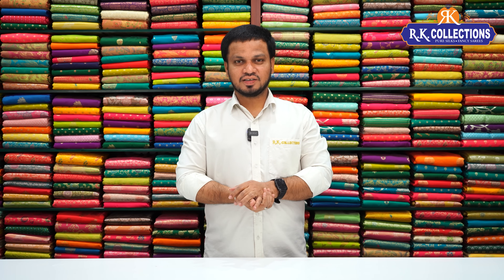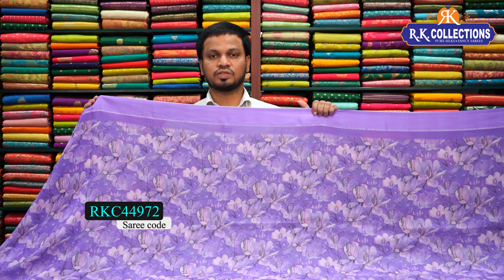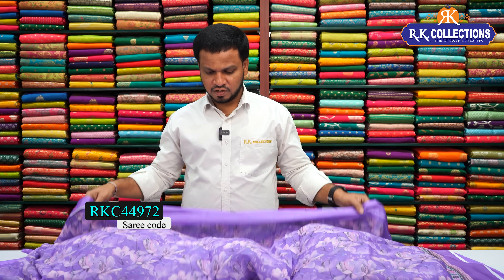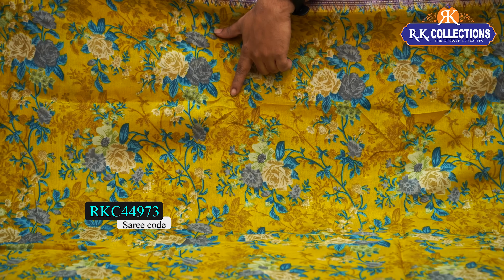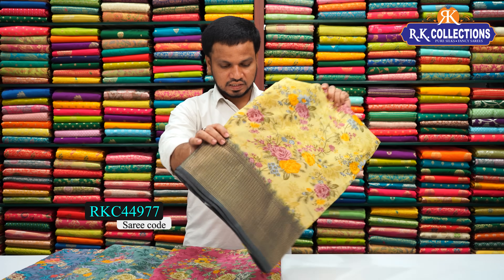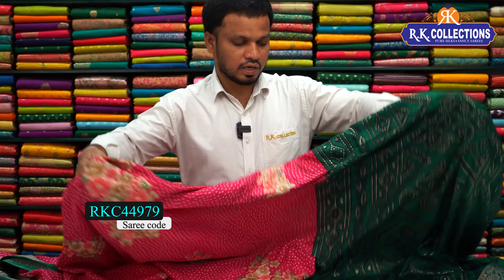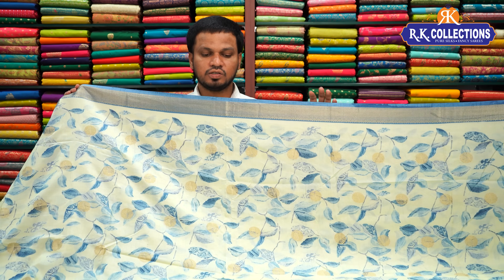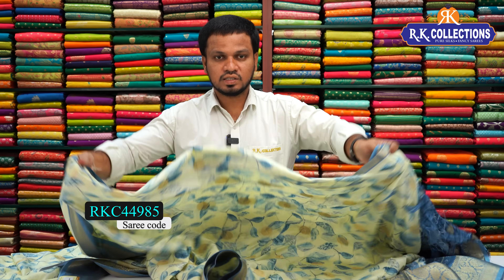Daily Wear Lenin Jute & Semi Dola Silk Sarees I Wholesale Shop I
𝐎𝐑𝐃𝐄𝐑 𝐏𝐑𝐎𝐂𝐄𝐒𝐒
1. Kindly check the code being displayed on the screen while showing the saree
2. Click on the link of a particular code that is given in the description box. That will directly take you to the page your favorite saree
3. Add your saree to the cart and checkout.

R.K. Selections